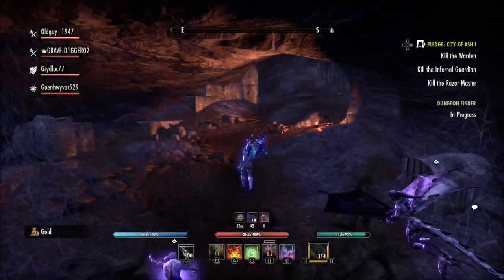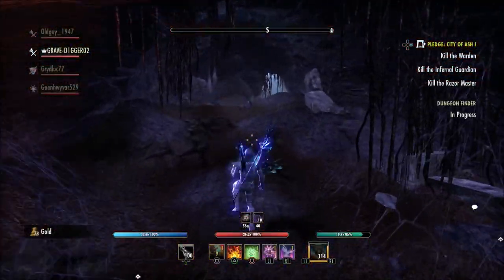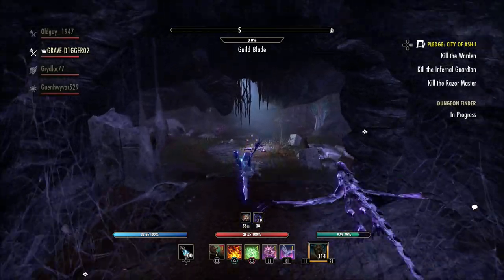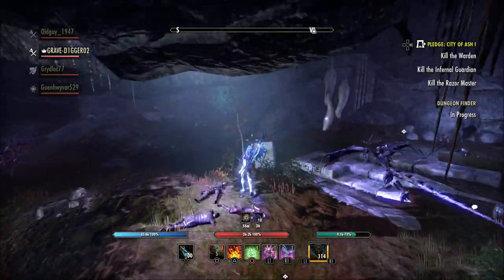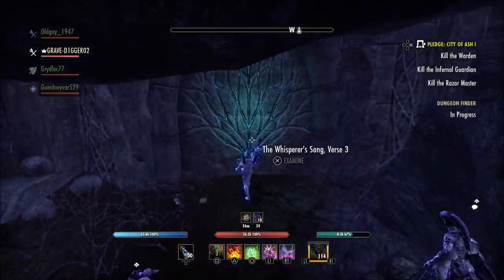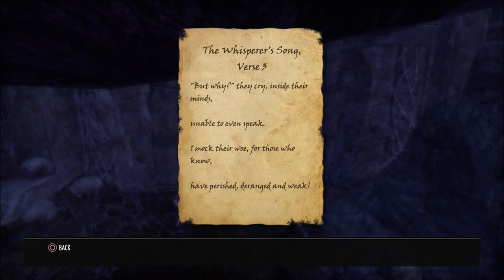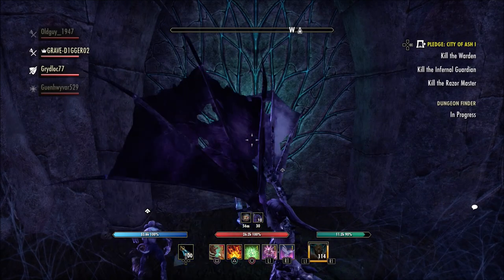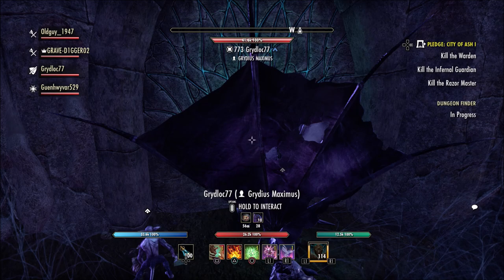ESO Neeeds A Barber Shop | Elder Scrolls Online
We need a barber shop in the elder scrolls online.